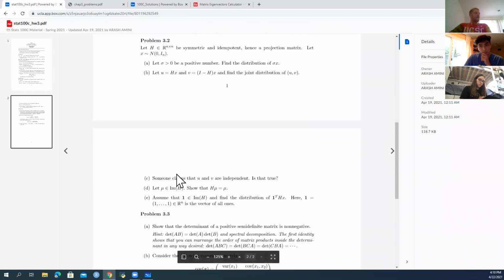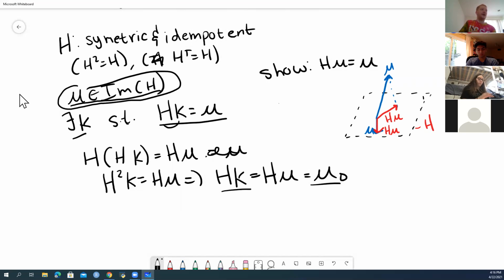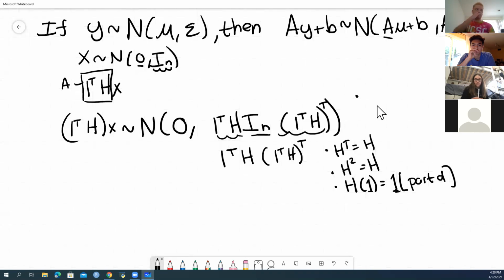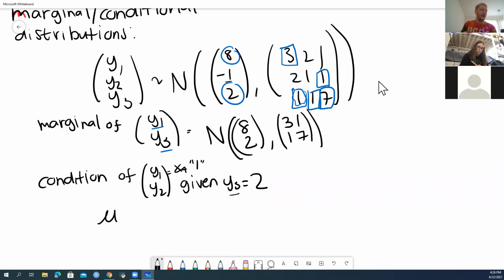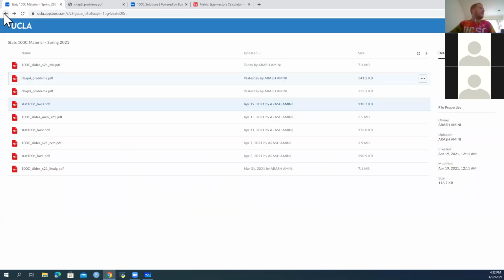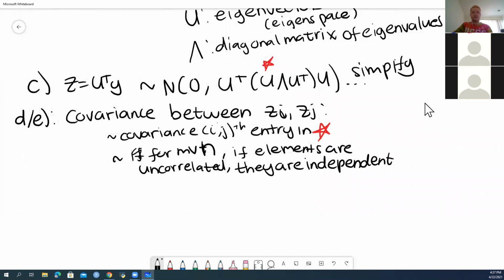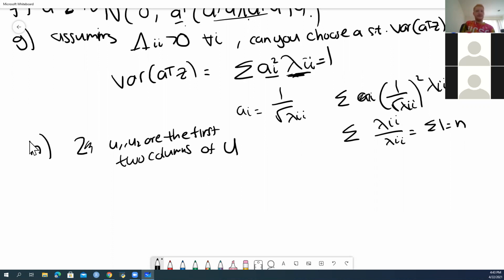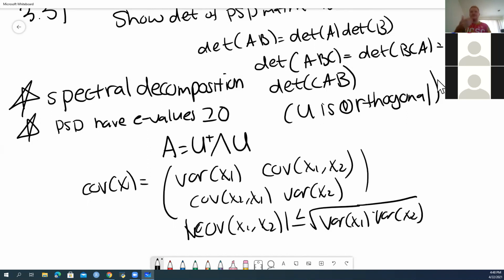100C Section Week 4